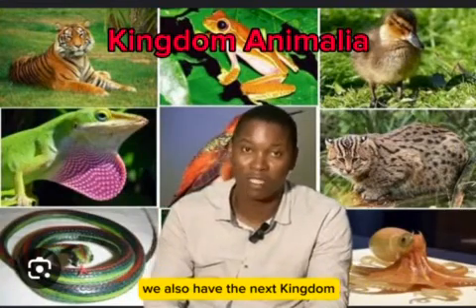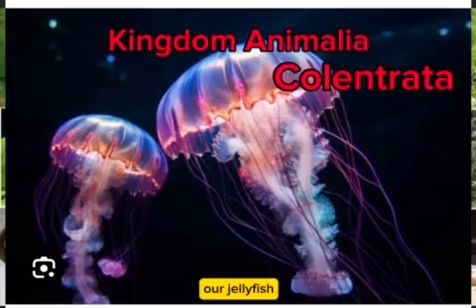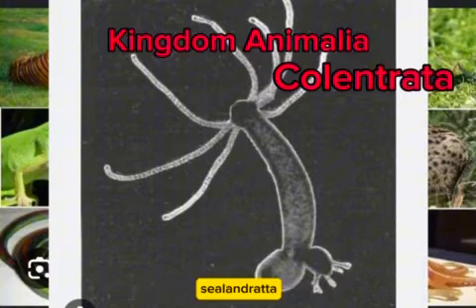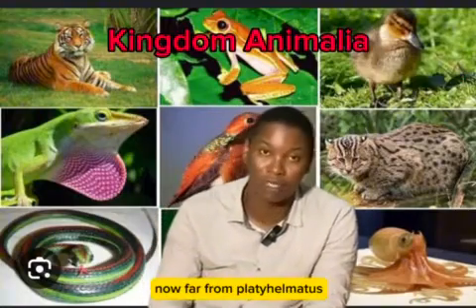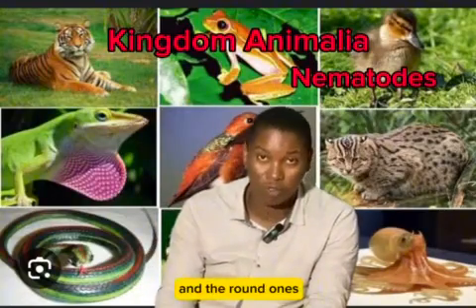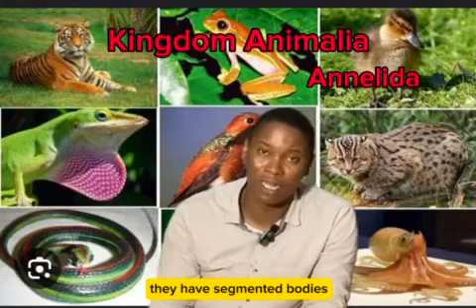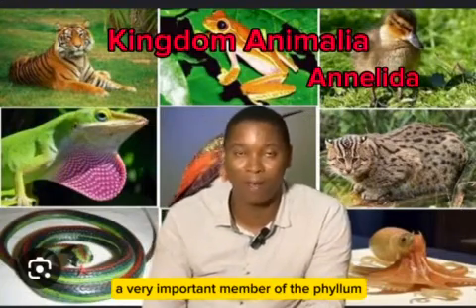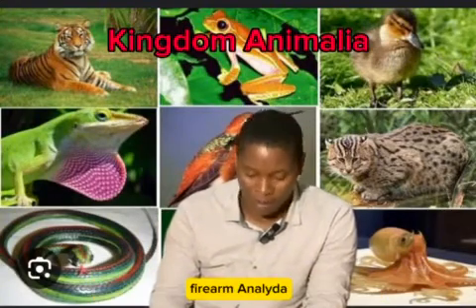Kingdom Animalia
Animal Kingdom! From the majestic lions of the African savannah to the playful dolphins of the ocean, this video explores the incredible variety of creatures that inhabit our planet. Learn interesting facts, witness amazing behaviors, and marvel at the beauty of nature. Whether you're an animal lover or just curious about the wonders of the natural world, this video is sure to captivate and educate. Don't miss out on the adventure – hit play now and embark on a wild exploration of the Kingdom Animalia!